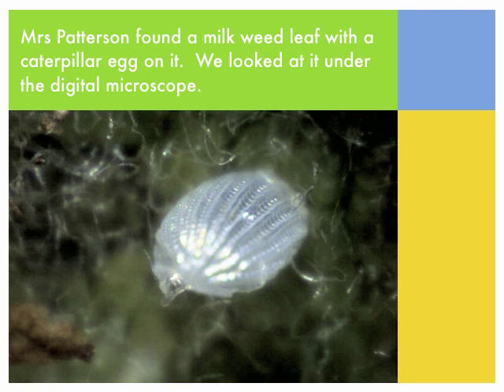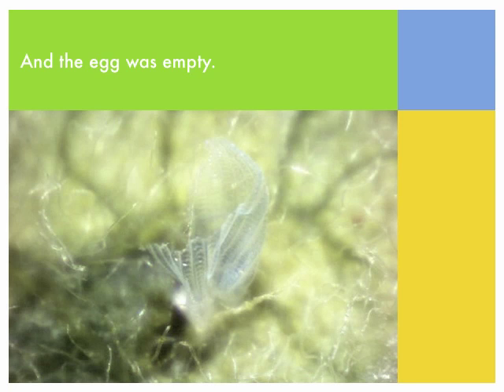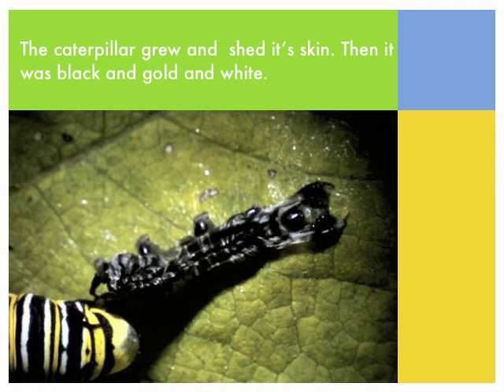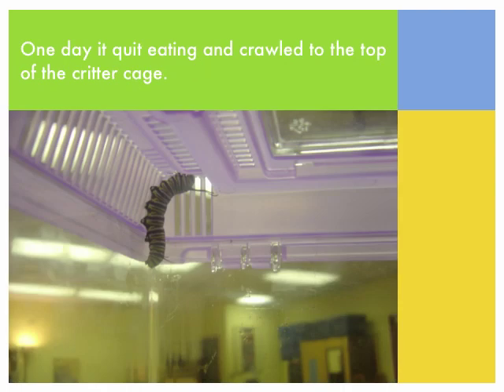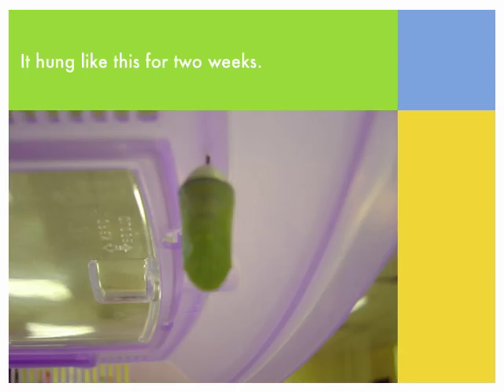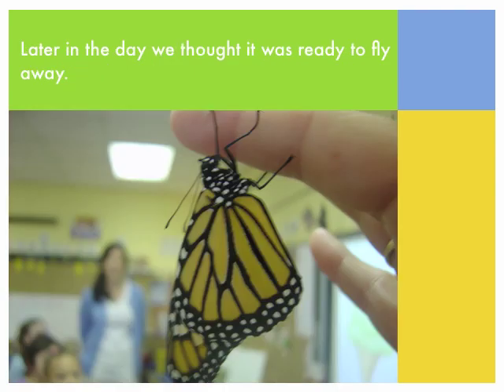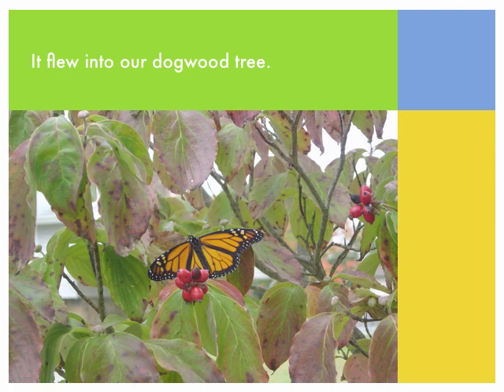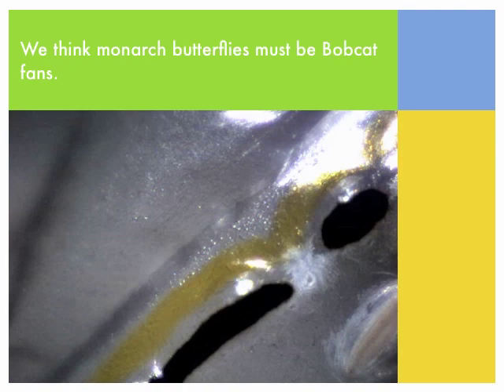A Caterpillar Story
First Grade students used Digital Blue Microscope and a camera to record observations of the life cycle of the monarch caterpillar. This video was created with Keynote and is added to the classroom blog and class sets of ipods. A group of 6 students did the narration with the teacher pointing to the words on each slide.